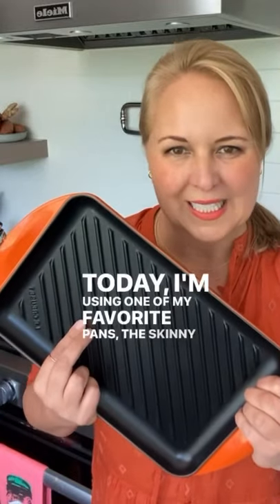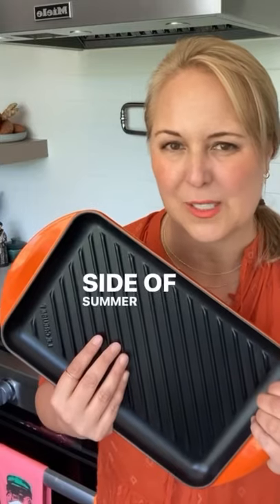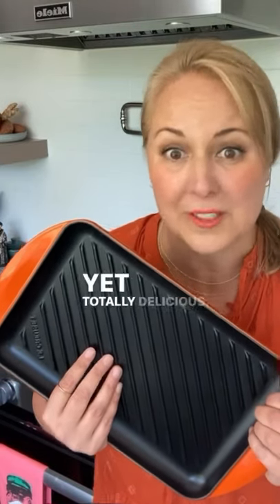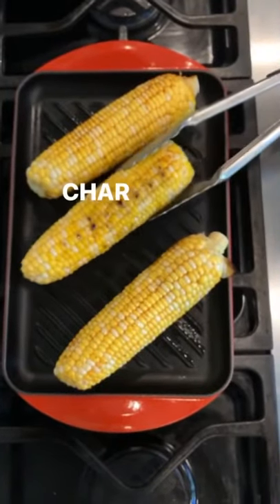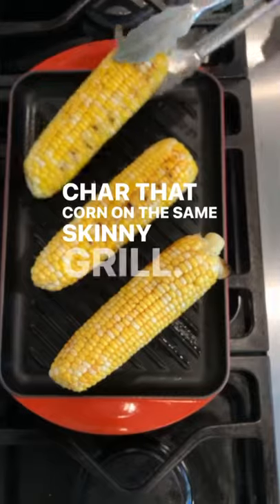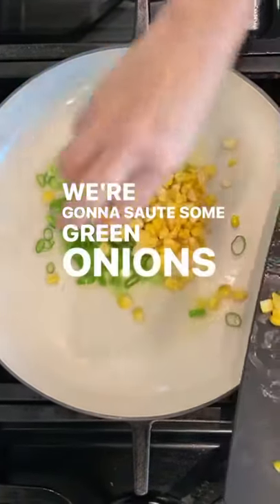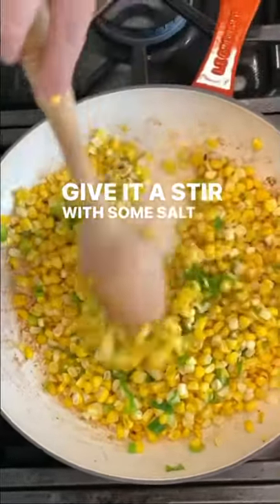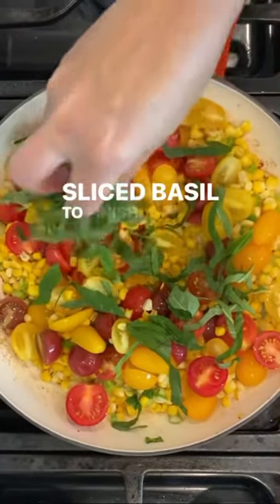Grilled Shrimp with Summer Succotash, by Amanda Haas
Bring summer flavors into the fall with Amanda Haas' simple, delicious recipe for Grilled Shrimp with Summer Succotash. ☀️ Charred corn, bright tomatoes and juicy shrimp come together for a quick and flavorful dish, and our Cayenne Skinny Grill is a perfect solution when it's not possible to grill outdoors. Get all the details at the link in our bio!